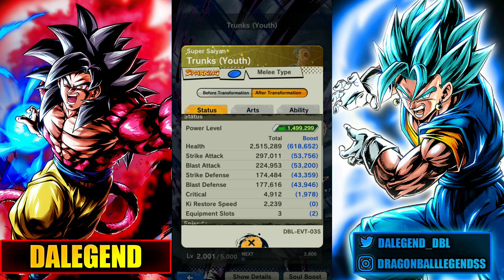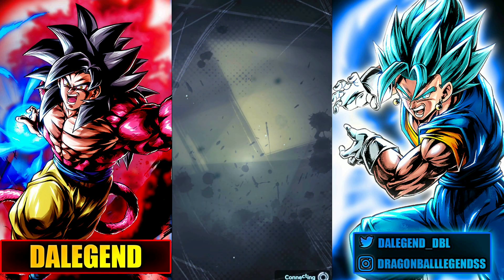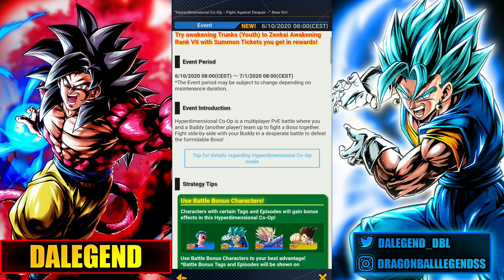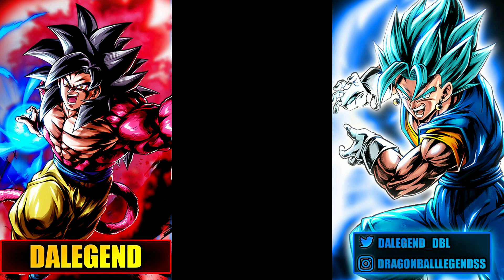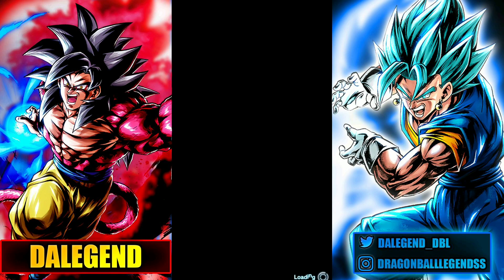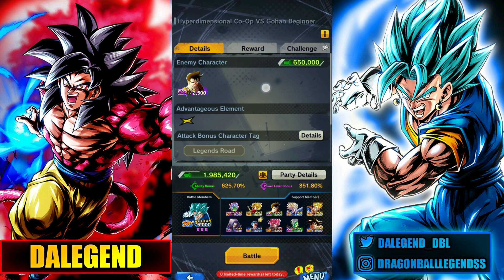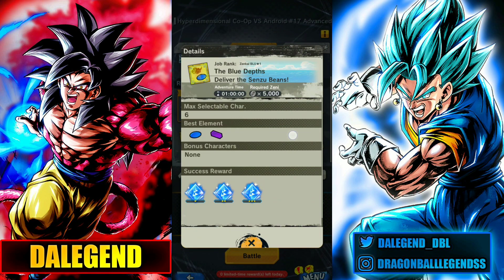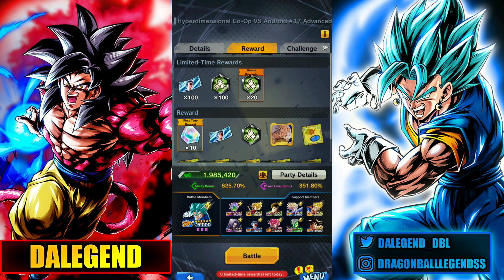FAST ZENKAI TRUNKS GUIDE - DRAGON BALL LEGENDS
Hey guys!

This is DaLegend, on this video I will show you the FASTEST way we can zenkai Trunks. Let me know your thoughts, more content coming soon!